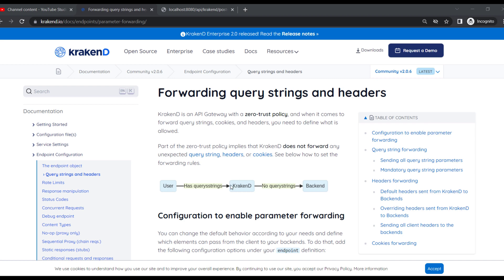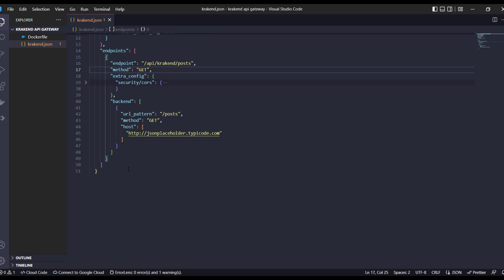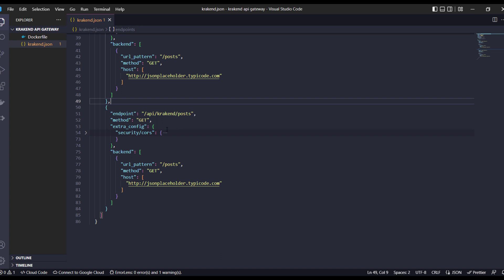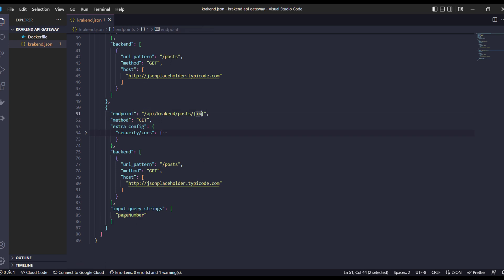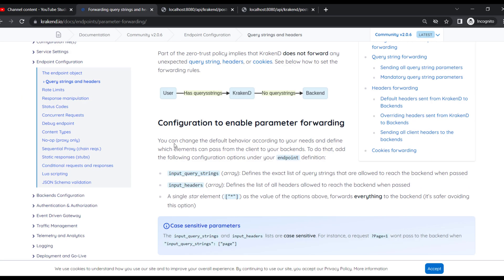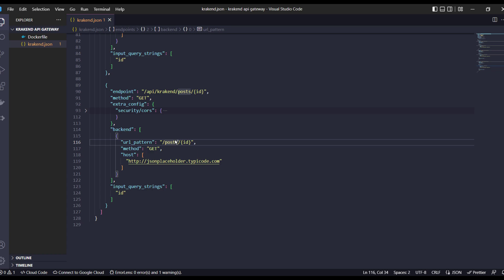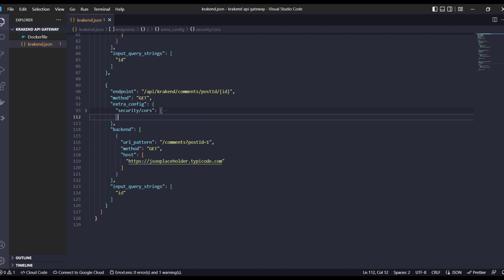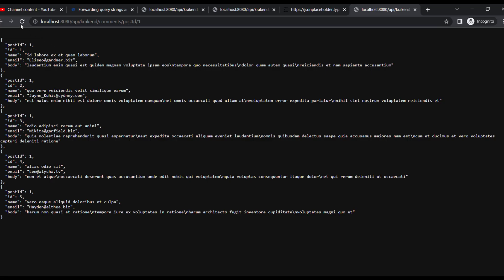08 - Forwarding Query String and header in krakenD API gateway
In this tutorial, we'll look at how to forward query strings and headers in KrakenD API gateway. We'll look at how to set up the gateway to forward the appropriate query strings and headers, and how to configure the gateway to perform the necessary transformations on the data. We'll also look at the best practices for forwarding query strings and headers, and how to ensure that the data is handled securely. By the end of this tutorial, you'll be able to confidently forward query strings and headers in your KrakenD API gateway.